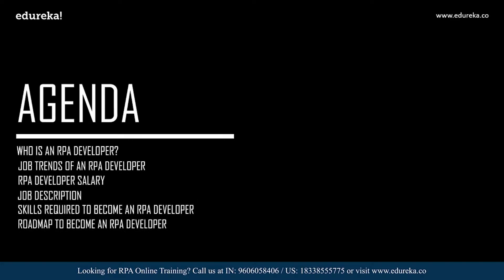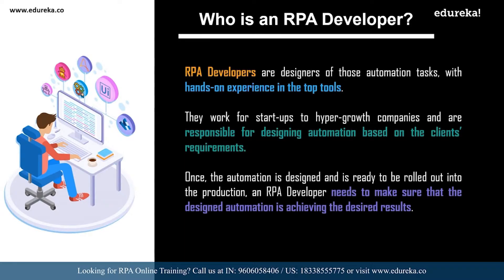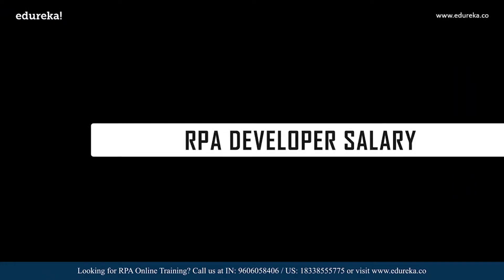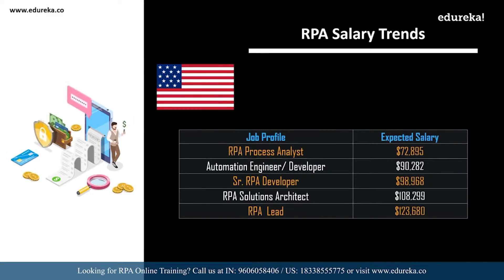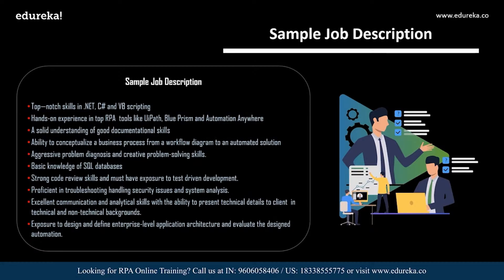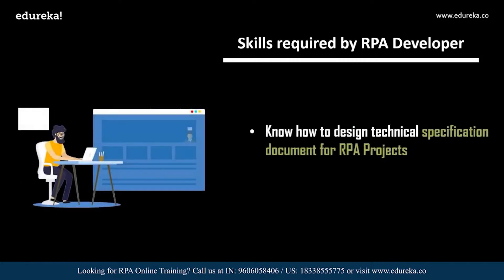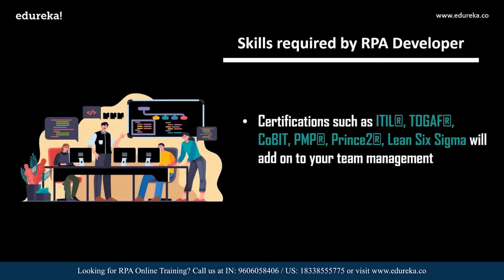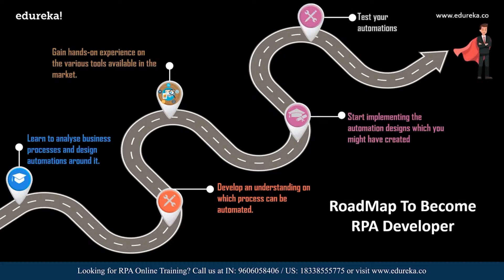How to become an RPA Developer | RPA Developer Career Path | RPA Training | Edureka Rewind